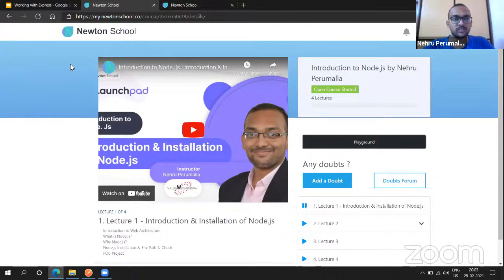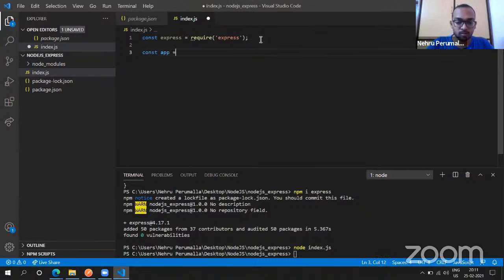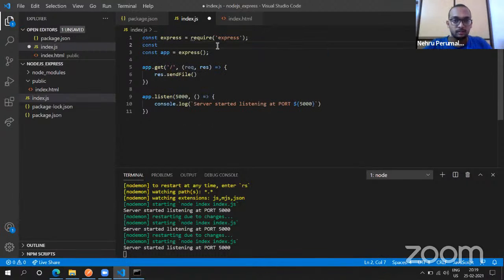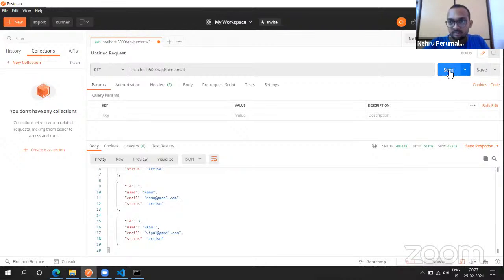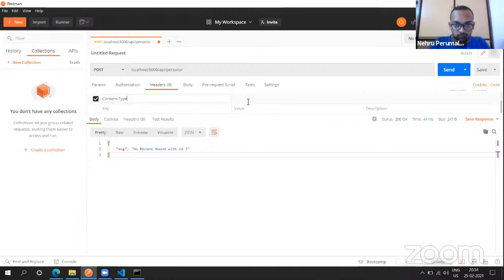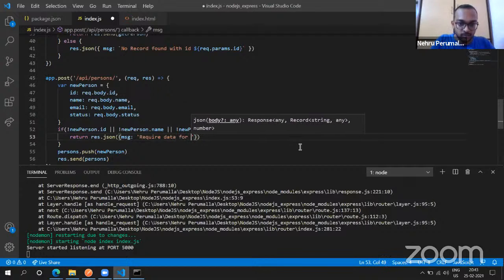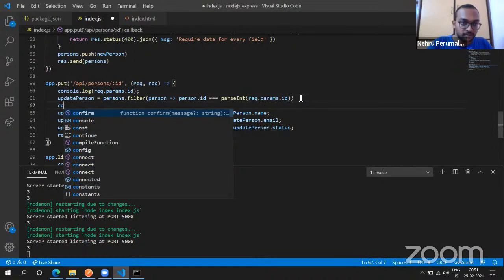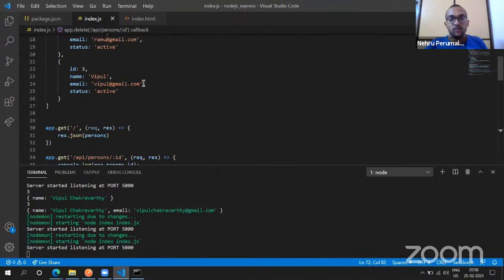Introduction to Node. js | Working with Express and Node